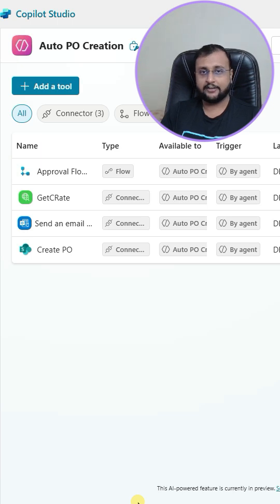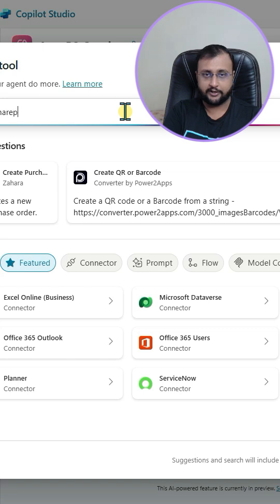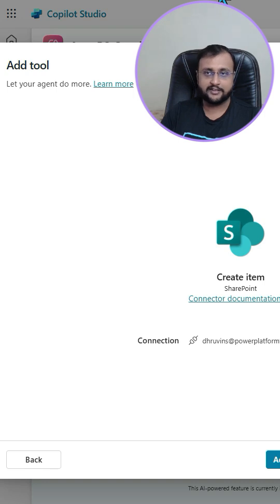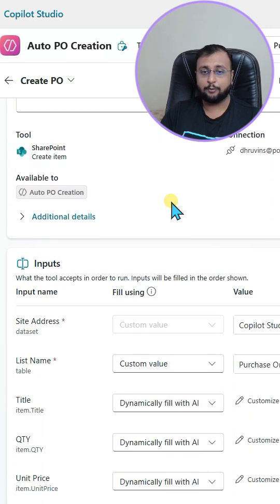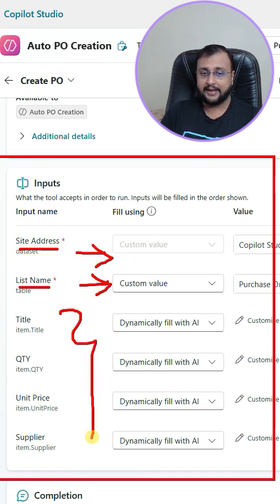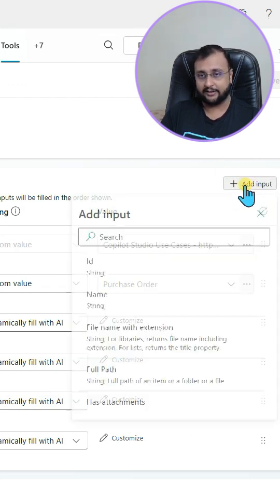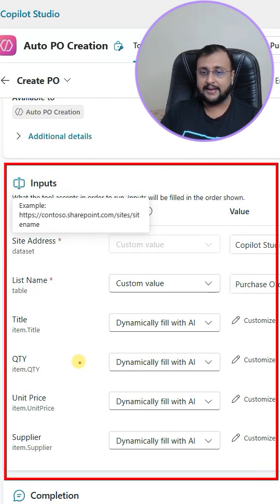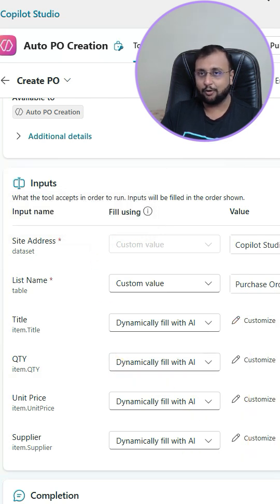Using SharePoint as a Tool in Copilot Studio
Demonstrates how to add a new item to a SharePoint list using the Create Item tool in Copilot Studio.
🧠 ✨ Key Highlights:
🔹 Navigate to Add Tool ➝ SharePoint
🔹 Select "Create Item" from available SharePoint connector options
🔹 Configure the action with:

Custom name & description ✅ (helps Copilot process better)

Required input parameters like Site Address and List Name

Optional columns can be added using ➕ Add Input

🔹 The "Add Input" pane (on the right) shows all SharePoint list columns
🔹 You can set "Dynamically fill with AI" to auto-populate values based on conversation context 🧠⚡

📌 💡 Best Practices:
Always provide a meaningful tool name and description

Define required parameters explicitly

Use AI-driven input population where applicable for smart behavior

“Isn’t this trick cool?” – Dynamically letting AI fill form data directly into SharePoint makes Copilot smarter and easier to maintain.